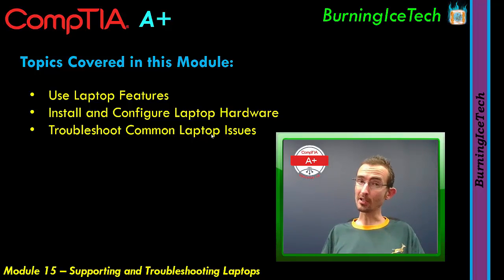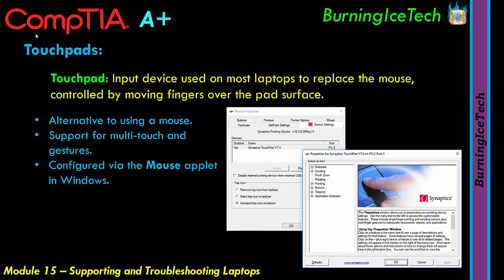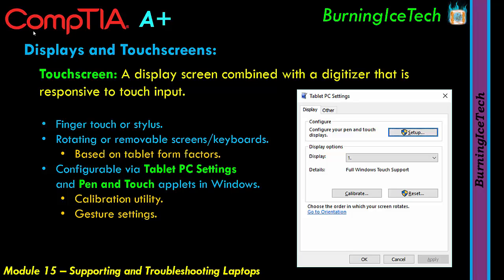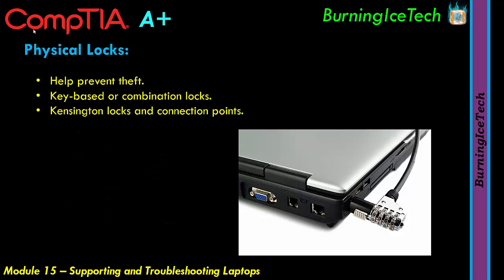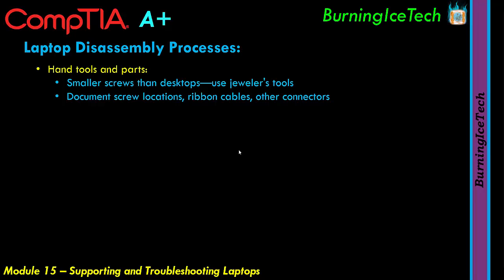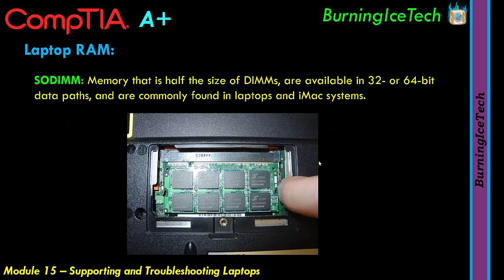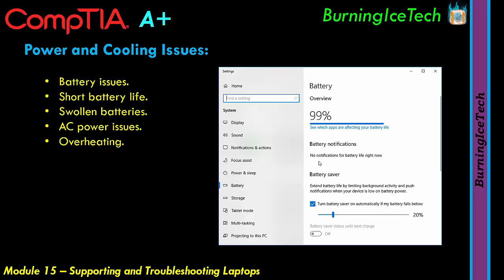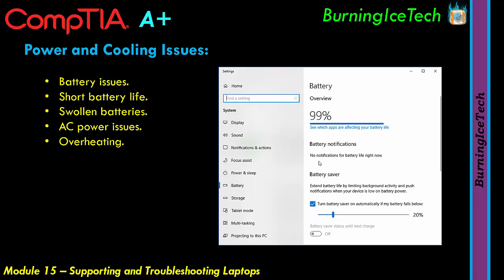CompTIA A+ Full Course for Beginners - Module 15 - Supporting and Troubleshooting Laptops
Module 15 (Supporting and Troubleshooting Laptops) of the Full CompTIA A+ Training Course which is for beginners. This module is mostly about Laptops

We cover things like the various kinds of laptops you get along with their various features and functions. We also dive into how to take them apart and put them back together.

In this video we cover 15th module of the Full A+ course which is also the 6th module in Core 2

Like usual guys, please feel free to make use of the time stamps below to make your life easier if your only looking for a specific topic or two:

00:00 Intro
00:28 Main Topics
01:59 Laptops
05:23 Touchpads
07:26 Keyboards
09:43 Displays and Touchscreens
12:10 Expansion Options
16:11 Physical Locks
18:05 Laptop Disassembly Processes
23:04 Laptop FRUs
25:14 Laptop RAM
26:29 Optical Drives for Laptops
27:57 Laptop CPU & Motherboard Upgrades
29:47 Laptop Video Card Upgrades
31:21 Laptop Power Supplies
33:52 Power & Cooling Issues